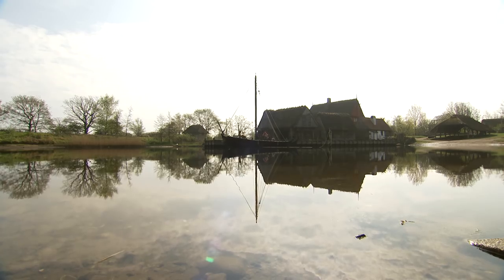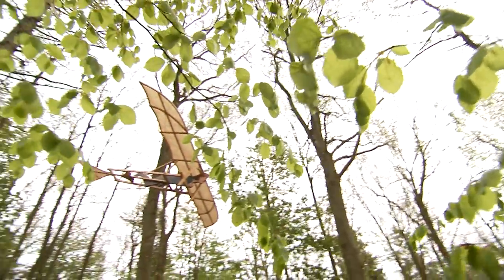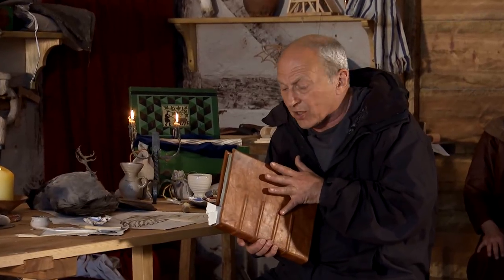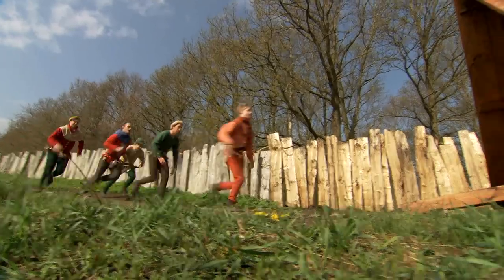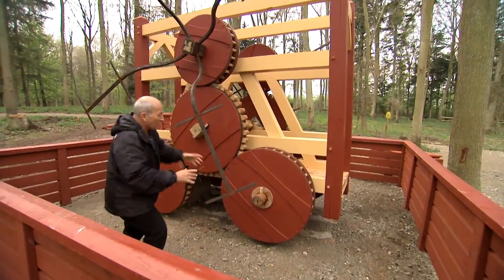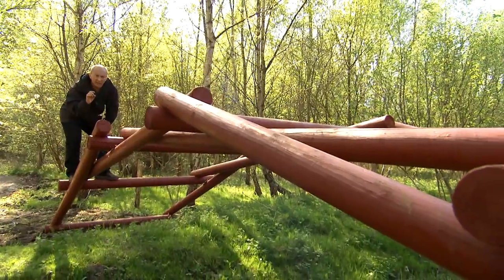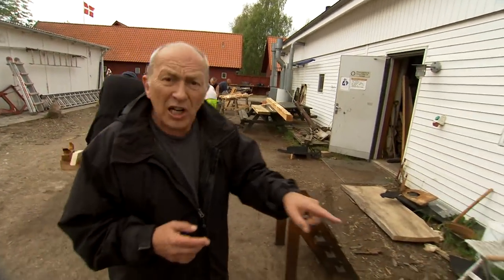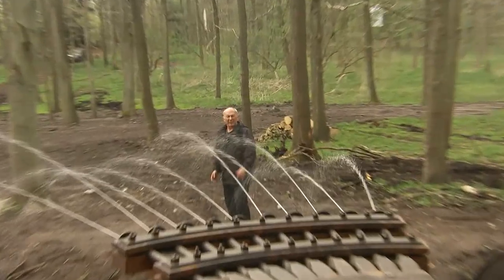New technology park - The Medieval Centre in Denmark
Mike Loades bl.a. kendt fra Discovery-og National Geografic channel præsenterer Middelaldercentrets nye teknologipark